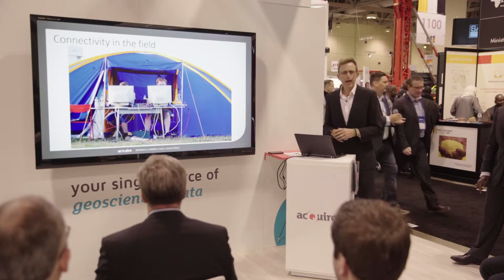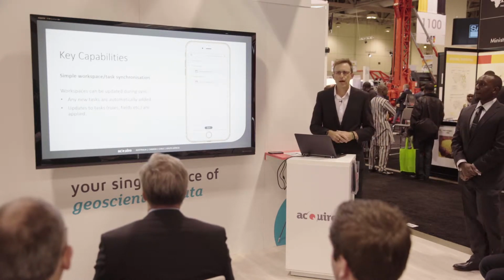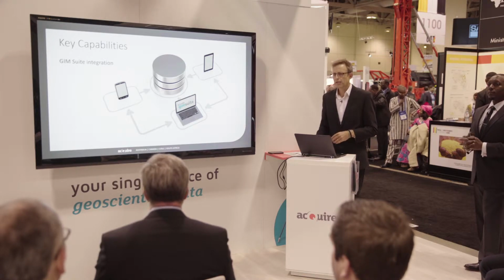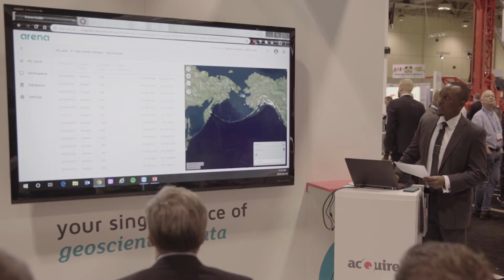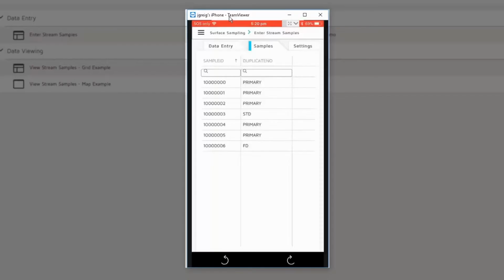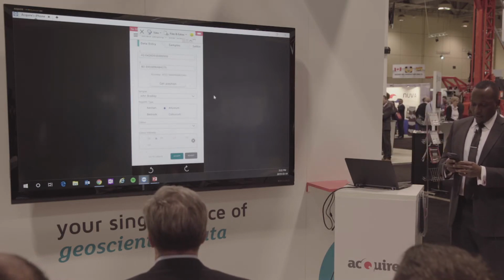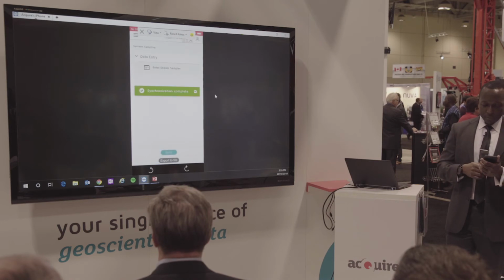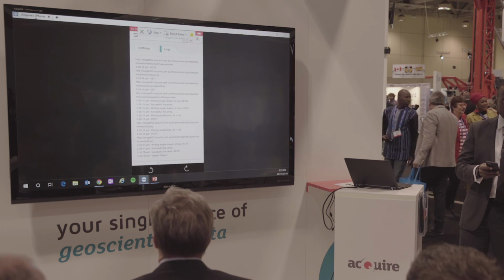From our R&D Lab: Going Mobile - Surface Sampling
Presented at PDAC 2019, acQuire’s Director of Product, Steve Mundell, introduces a new mobile solution to capture surface samples due in future releases of GIM Suite. Watch our video to see what’s new coming out of acQuire’s R&D Lab.

This new capability allows for offline mobile data capture in remote disconnected field environments and seamless data synchronisation to your server post data capture.